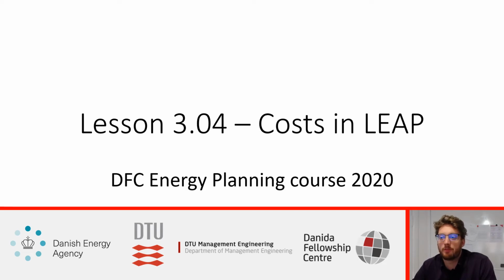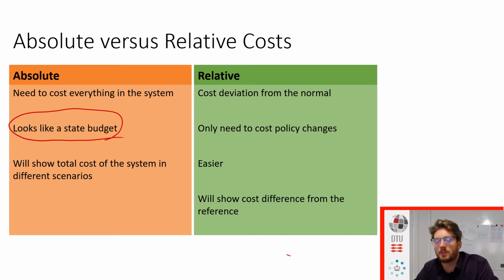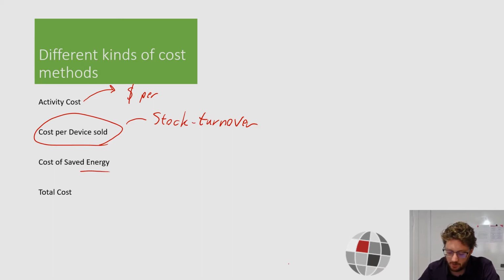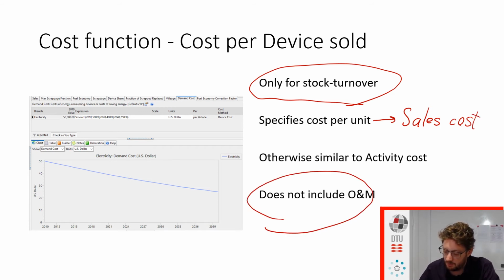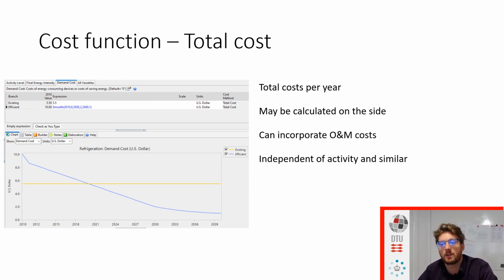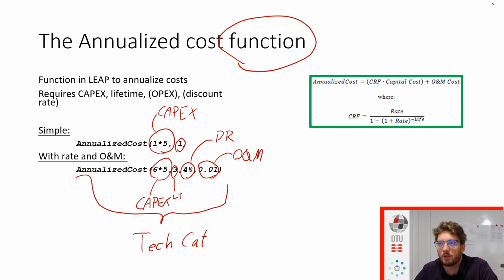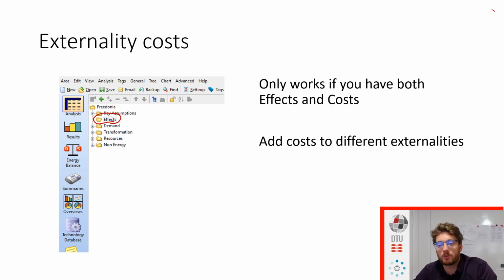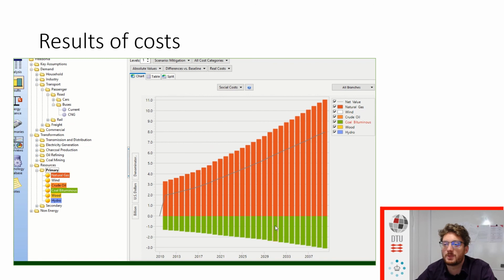Lesson 3 04 – Costs in LEAP